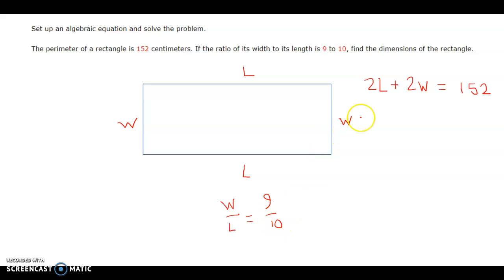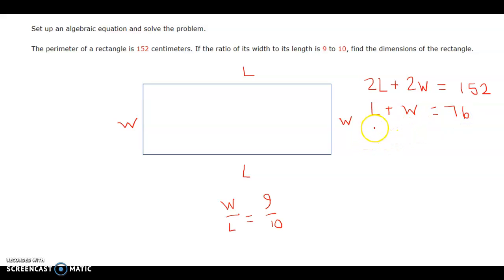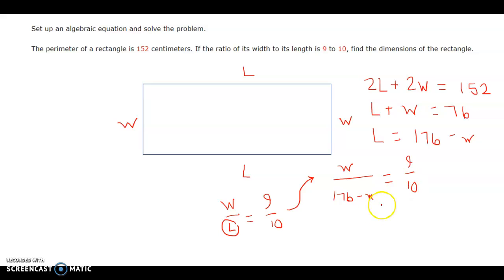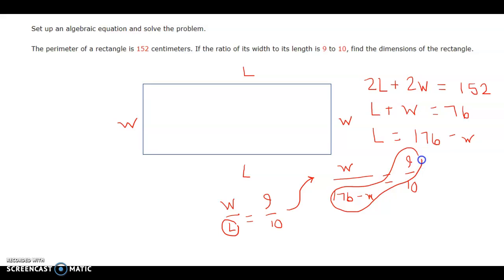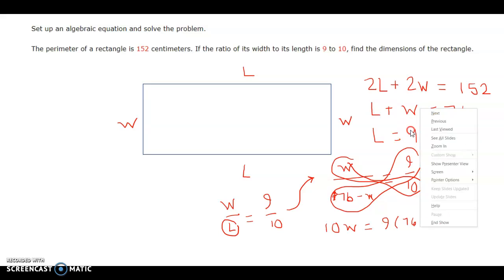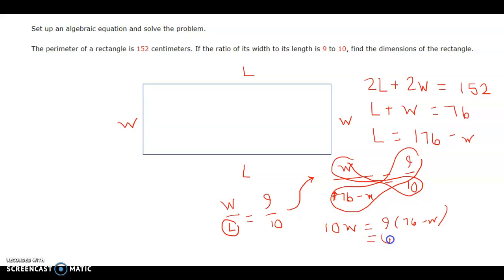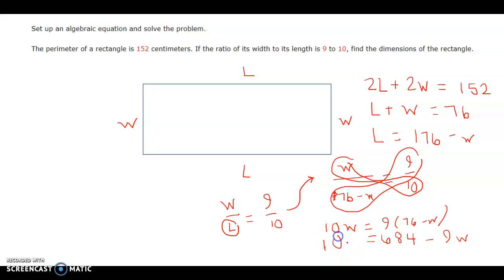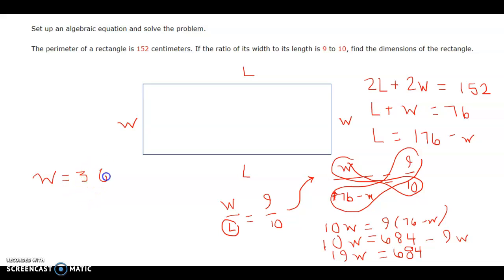A Geometry Application of Solving Rational Equations